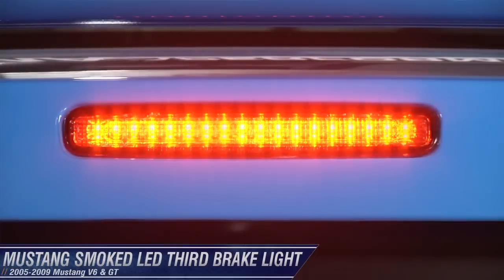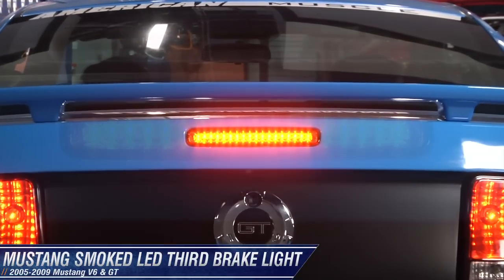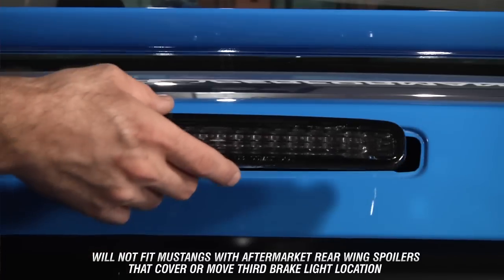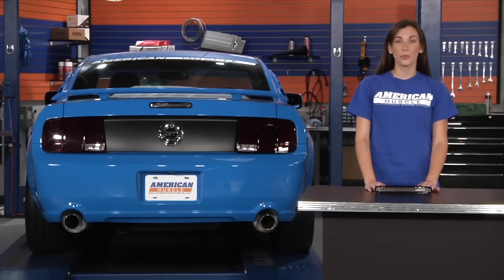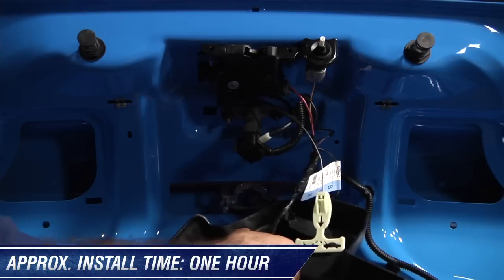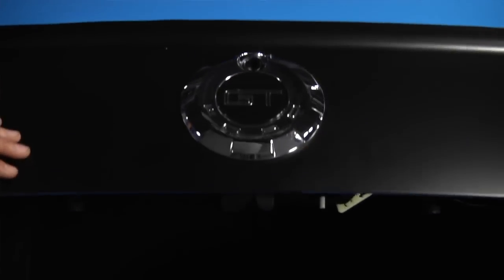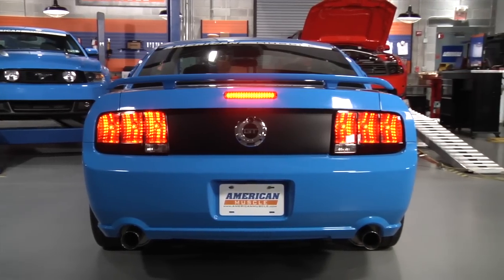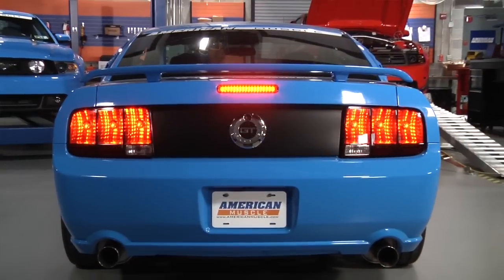Mustang Smoked LED Third Brake Light (05-09 All) Review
Improved Safety Factor. Upgrade your 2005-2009 Mustang by replacing the plain factory third brake light with an aftermarket Axial Smoked LED Third Brake Light. This brake light features a smoked lens that lends a darker, more covert look to the brake light and completely eliminates the hassle of having to use film or a spray to tint the OEM light yourself. Using a single row LED's as opposed to a traditional incandescent bulb, this third brake light is exponentially brighter than a normal third brake light and is easily visible from farther away. Overall, this smoked LED third brake light from Axial is a great modification for owners who are seeking to customize their Mustang  in a blacked out fashion but do not want to
Bright, LED Technology. This Axial Smoked LED Third Brake Light incorporates the latest in LED technology. This means using premium diodes on a solid state circuit board that consume a fraction of the electricity over a standard incandescent bulb. LED lights are significantly more durable and long lasting, as there is no filament that can break via shock or vibrations, and have an average lifespan of 50,000 hours of continuous use.
Plug and Play Install. Axial has designed their LED Third Brake Light to be a direct replacement for the factory unit. This means it installs right in place of the OEM part and uses the same wiring harness as well. Total install time will not exceed 15 minutes and requires zero specialty tools.

Item# 49040